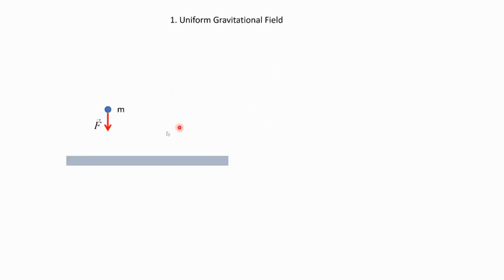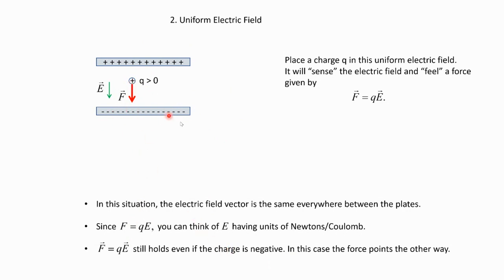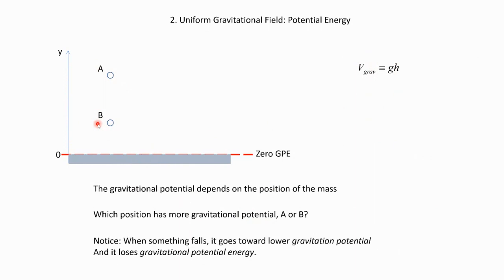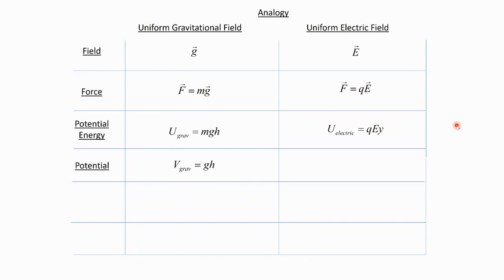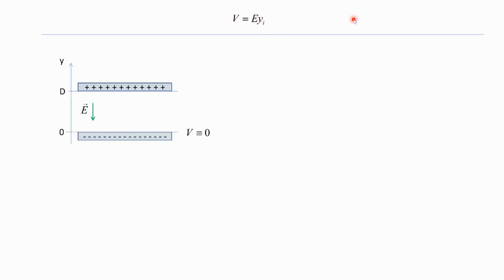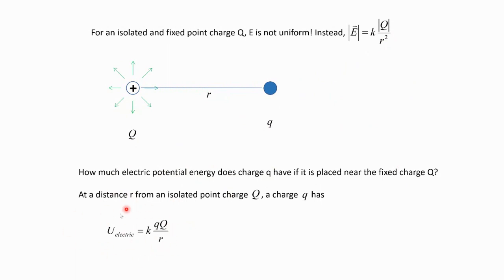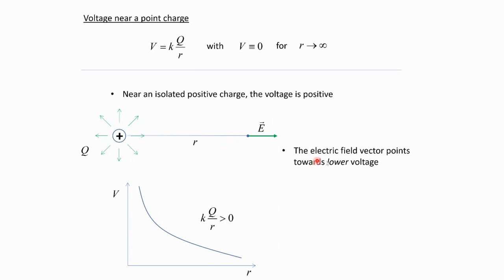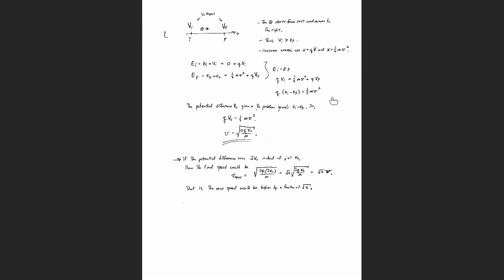Week 04 S301 Recitation Recording Electric Potential 2021 02 18